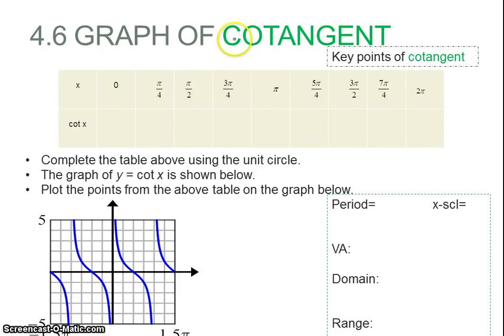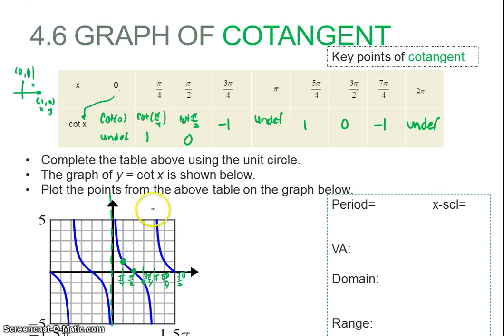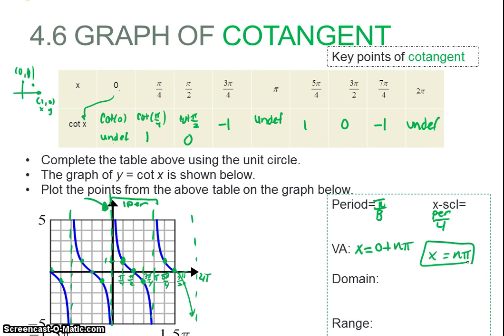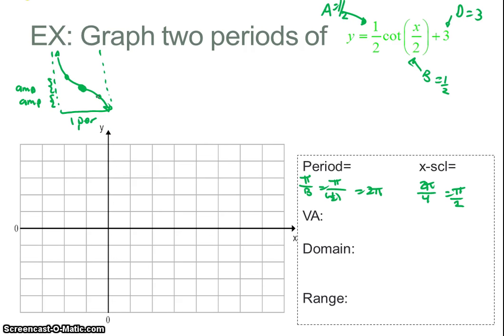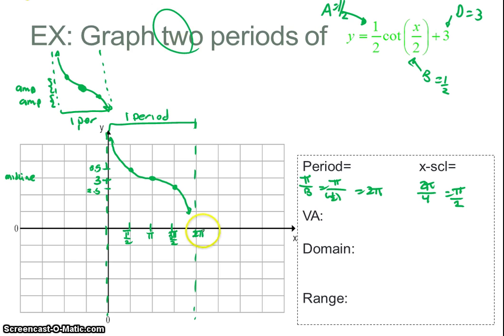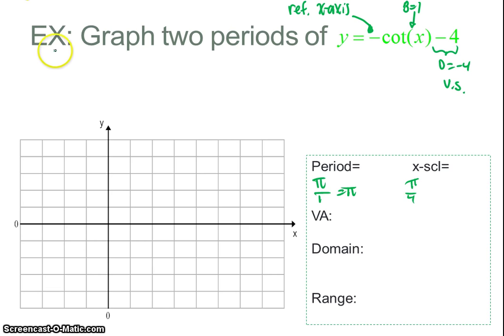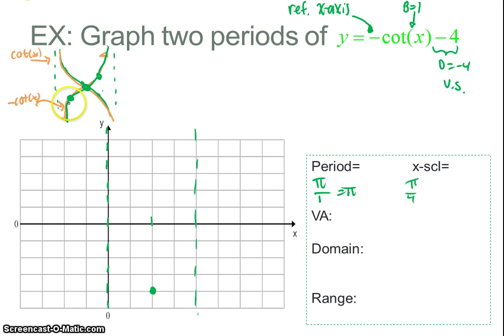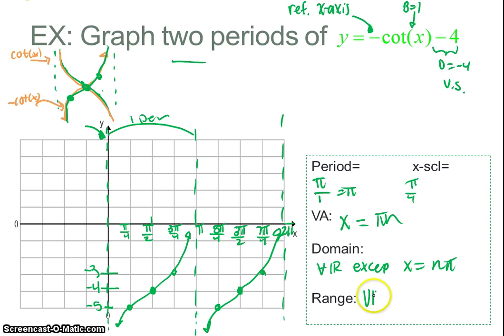4 6 cotangent